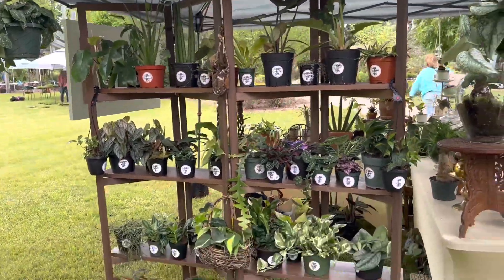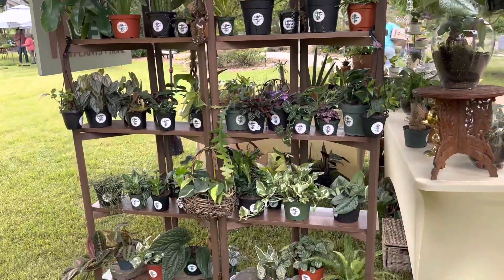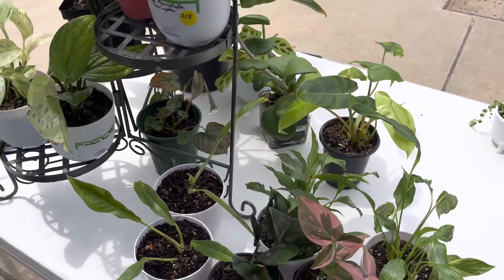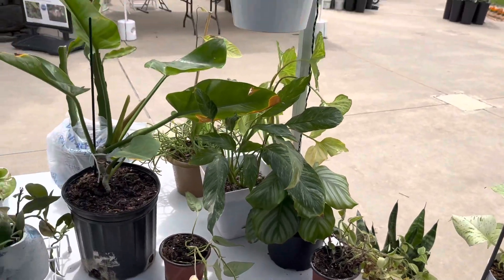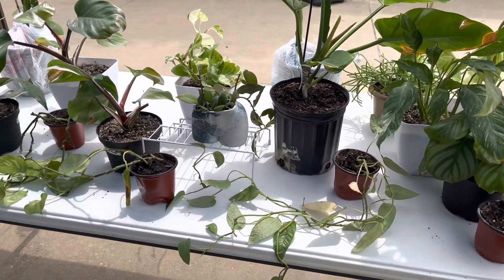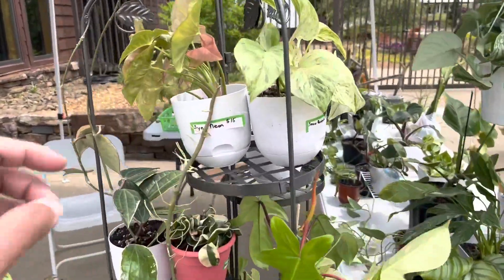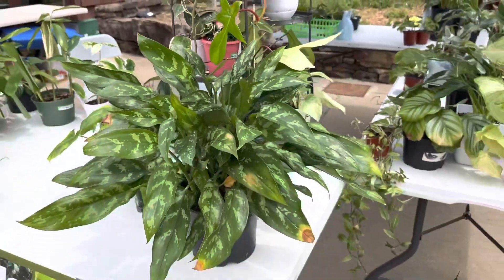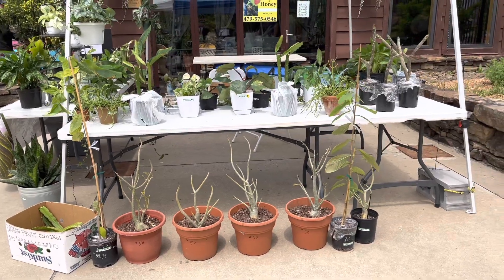Join me at the plant sale 2023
I decided to do the annual plant sale again this year at my wonderful local botanical garden. I had a great time meeting other houseplant enthusiasts!